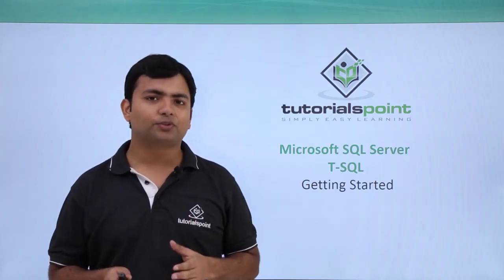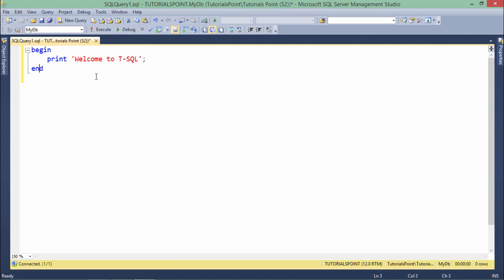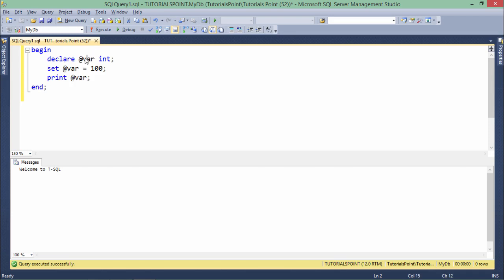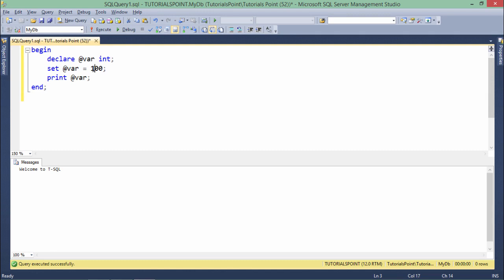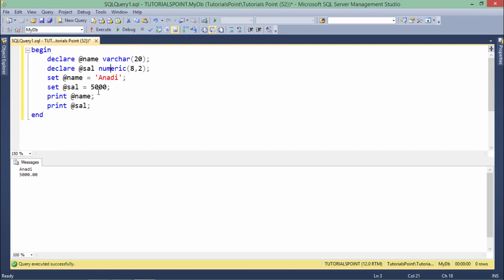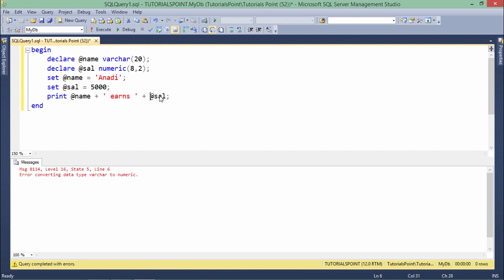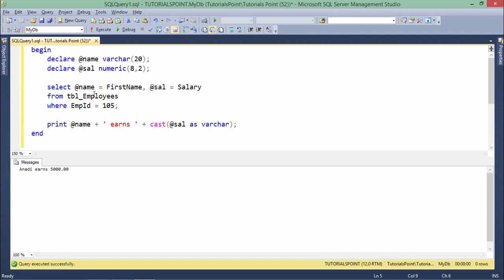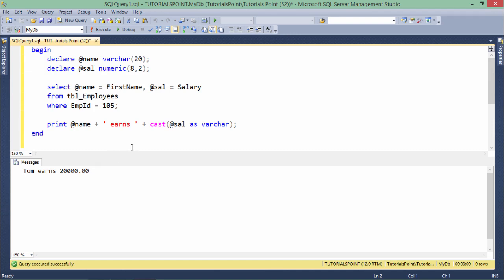T-SQL - Getting Started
In this overview tutorial of T SQL, you will learn to write a very basic programming code using keywords like “Go”, “Begin” and “End”.